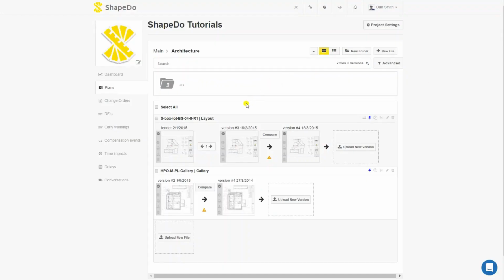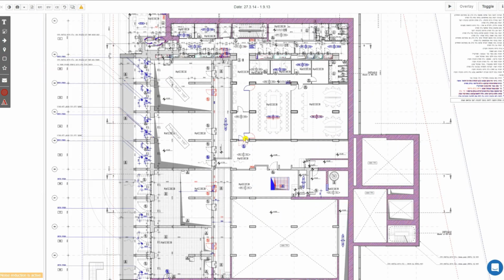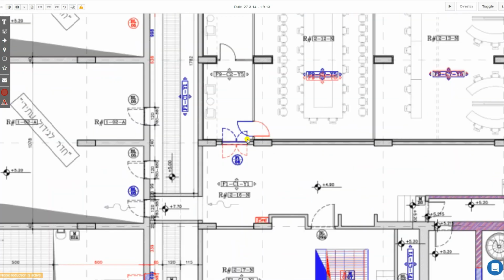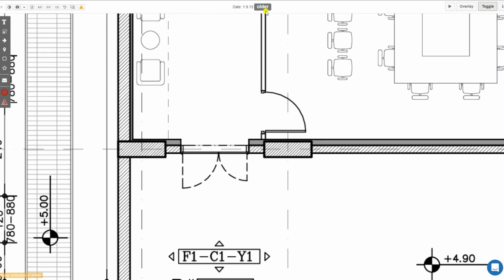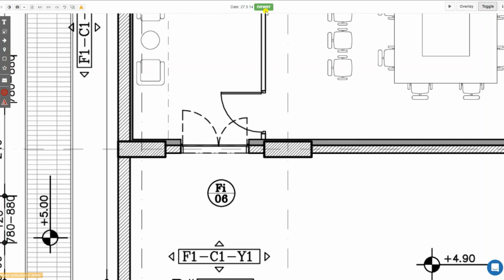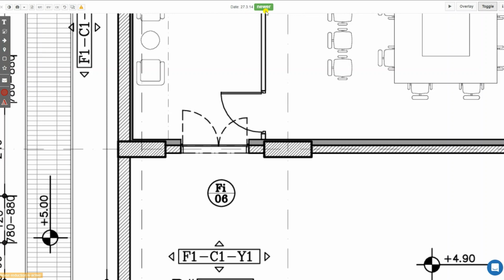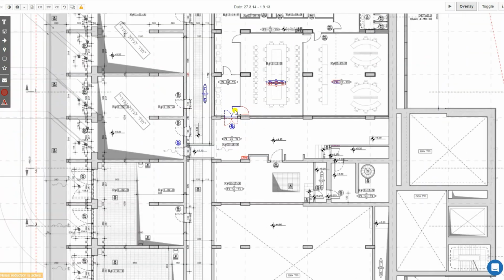Tutorial - How to view a comparison